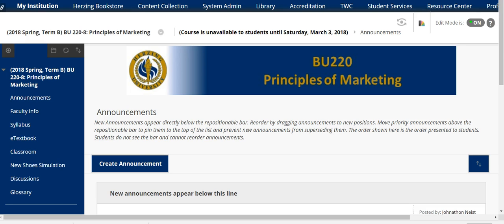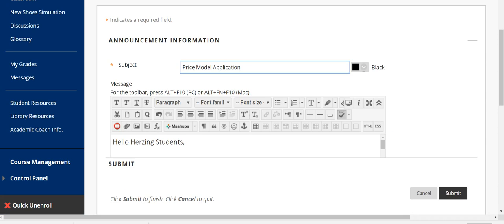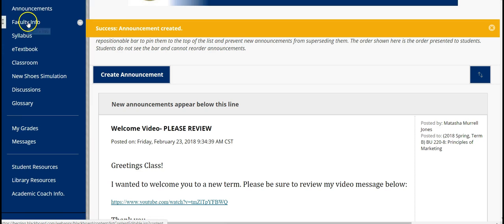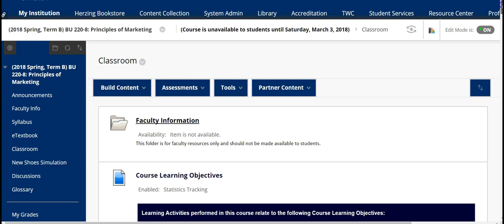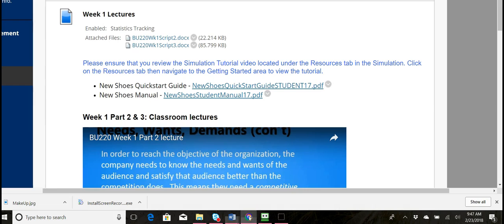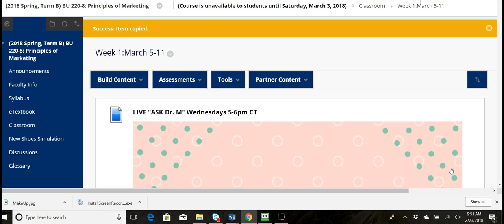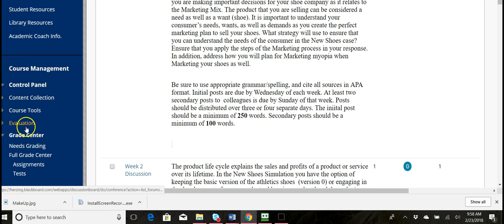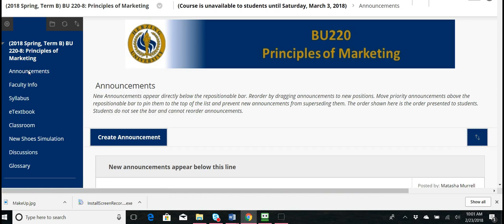HerzingBusCoursePrep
Herzing University Course Prep-Business Department